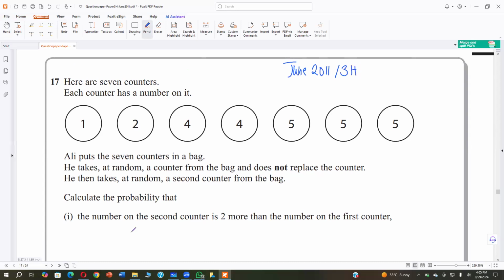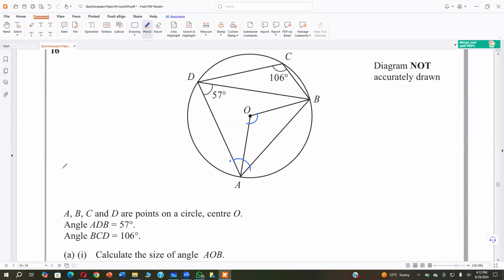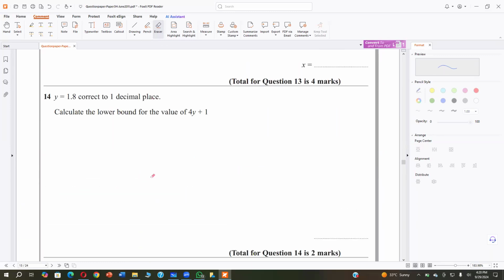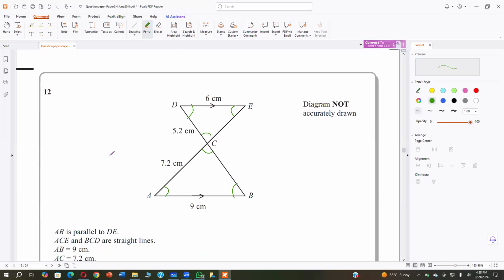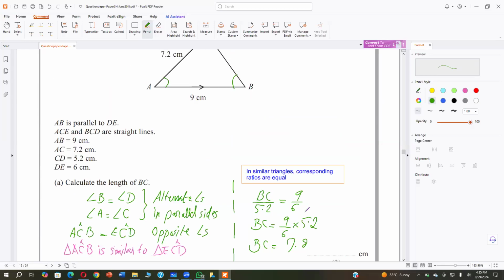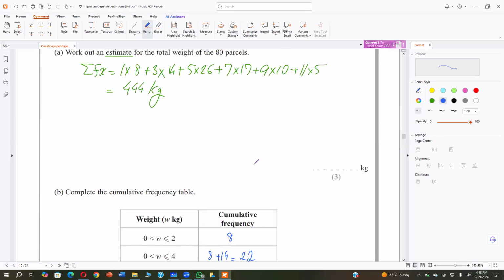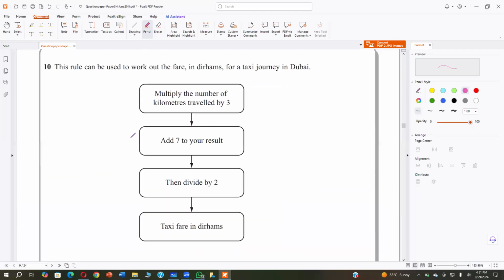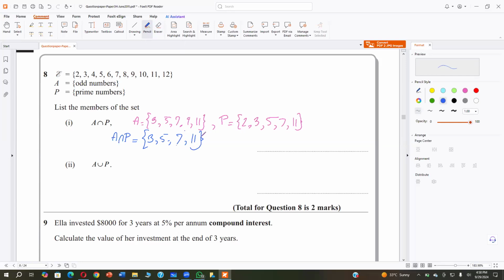June 20111 / P3H - Edexcel IG Math